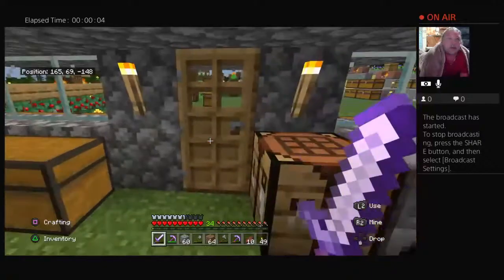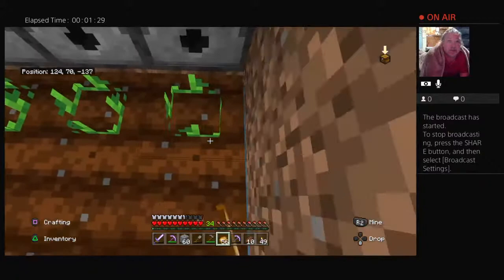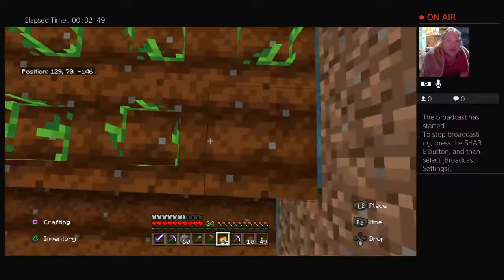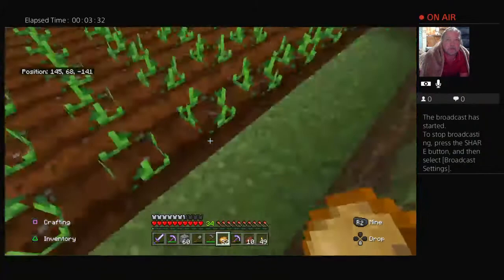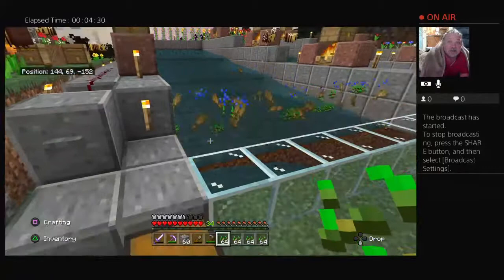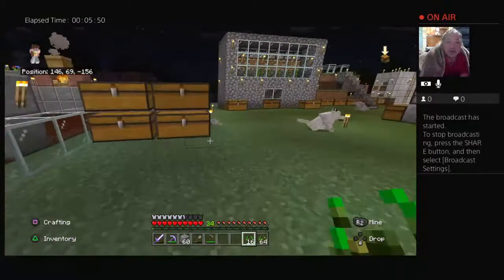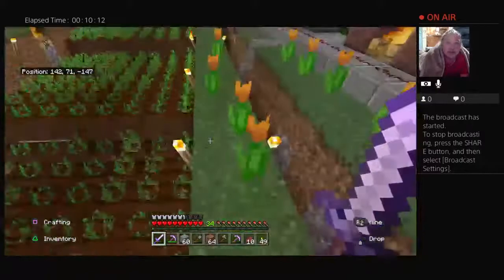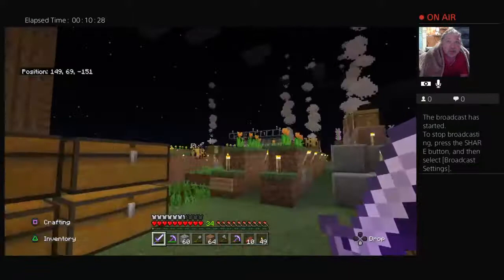#2 wheat and potato farms in survival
Study Everything 💪